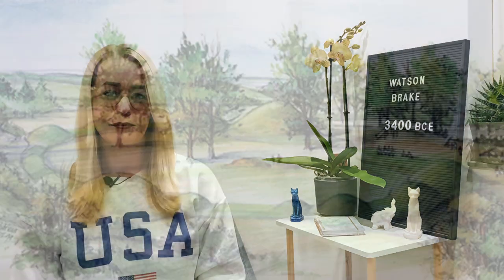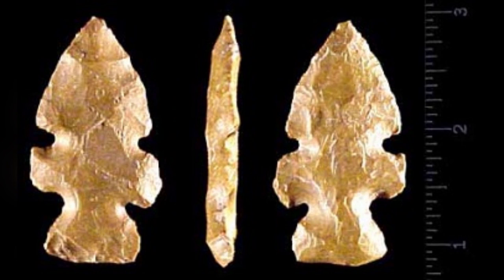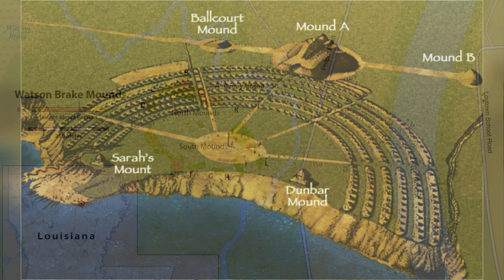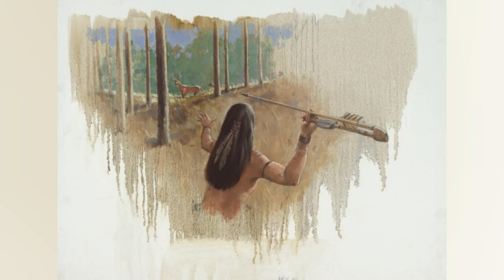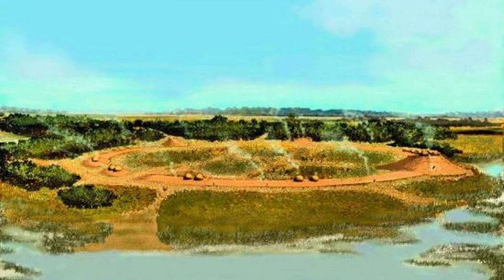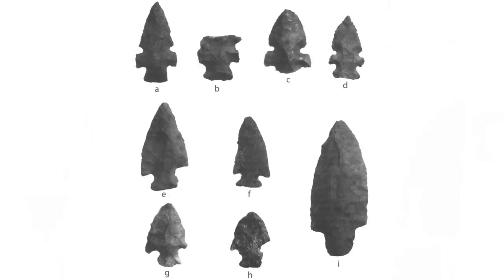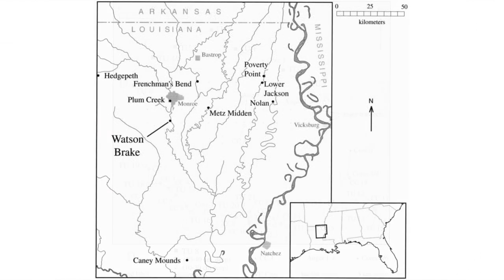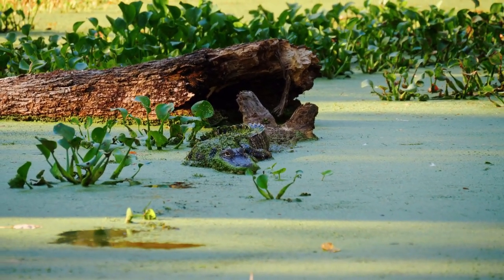Watson Brake 5400 Year Old Mound Complex. Built By Hunter-Gatherers. Ouachita River, Louisiana USA.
Fisher-hunter-gatherers in the middle archaic period in Louisiana have built a large enclosure containing 11 earthen mounds connected by ridges.
These fisher-hunter-gatherers were part of the Evans culture who lived in the area from between 6000 BCE until 2000 BCE.
The locations of these earthen mounds is in North-east Louisiana and the site is called Watson Brake.
Long thought to have been a part of the later poverty point culture it wasn’t until the 1990’s that the remarkable antiquity of Watson Brake was recognized.
Older than the pyramids of Egypt and older than Stonehenge, this unique site is contemporary to Newgrange and Knowth in Ireland.

Radiocarbon dates have indicated occupation of Watson Brake around 4000 BCE before the construction of the mounds took place, although this occupation was sporadic.
The construction of the mounds started somewhere around 3500 BCE and lasted for approximately 600 years until somewhere in 2800 BCE.
Many mounds at the site show multiple stages of construction, and extended periods of occupation on each stage.
Mound A is the largest with a height of 7,6 meters, the base of the mound is approximately 70 meters in diameter.
They’ve discovered 7 stages of construction of Mound A.
Mound E is the second largest mound with a height of almost 4 meters, the main difference between these 2 mounds is that mound E was constructed in one continuous flow.
There are 9 more mounds, ranging between 50 centimeters in height up to 3,4 meters in height.

The diet of the Watson Brake mound builders consisted of Fish, this included catfish, freshwater drum and sunfish, this was approximately 80% of the meat they ate.
But they ate deer as well, and small mammals such as rabbit, squirrel, beaver, otter and raccoon.
Turtles, mussels, ducks, geese, water snakes and snails were important parts of the diet as well.
Acorn, hickory nuts, grape and sugarberry were gathered as well.
This basic diet continued in Louisiana until at least 1200 AD.

Watson Brake is the most extensively researched middle Archaic earthwork in North-America, but as you have noticed from this video, there is a lot of work that needs to be done.
Not only at Watson Brake but other Earthworks in the area as well, I am having a hard time believing that there aren’t many more in the entirety of North-America.
What triggered the mound building tradition at Watson Brake and other sites along the Mississippi valley remains unclear, their first built stages are too small to have been motivated by aggrandizement of any nature.
They aren’t burial mounds like the contemporary mounds we see in Ireland.

Music: Adrian von Ziegler - Native American Music – Totem & Relaxing South American Music - Kay Pacha
Watson Brake, a Middle Archaic Mound Complex in Northeast Louisiana.  American Antiquity, Vol. 70, No. 4 (Oct., 2005), pp. 631-668Published
CLIMATIC VARIABILITY AT MODOC ROCK SHELTER (ILLINOIS) AND WATSON BRAKE (LOUISIANA): BIOMETRIC AND ISOTOPIC EVIDENCE FROM ARCHAEOLOGICAL FRESHWATER MUSSEL SHELL By Sarah Mistak Caughron